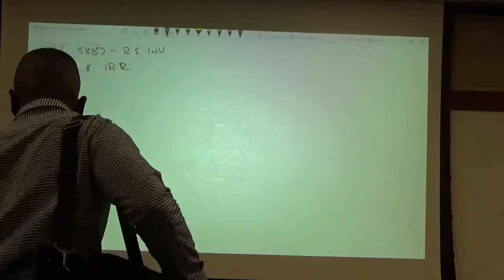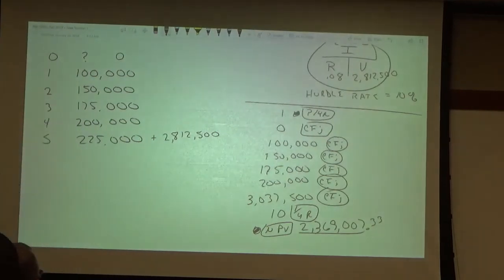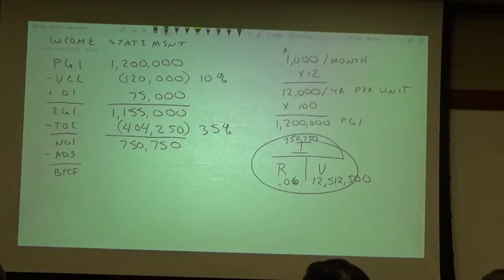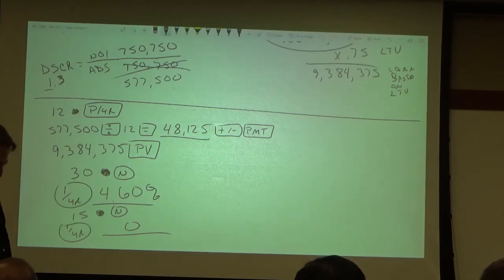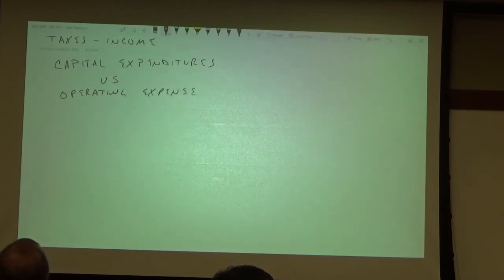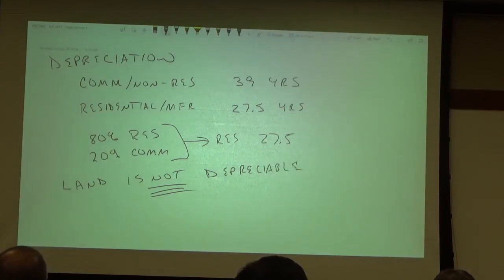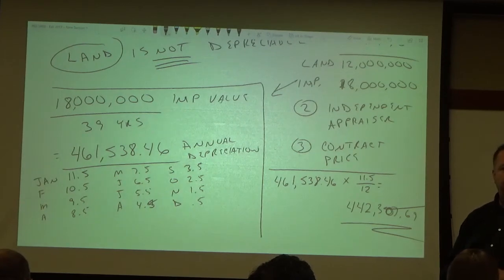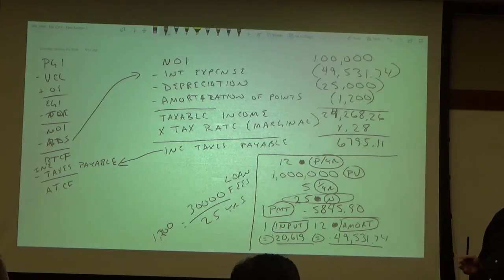REE 5887 - RE Investments - Jan 20 2018 - 1 of 1